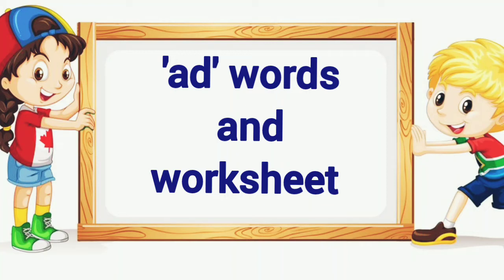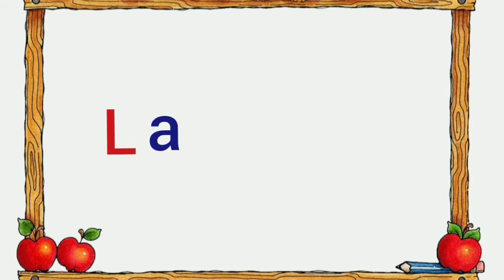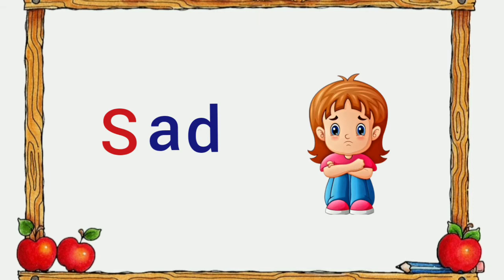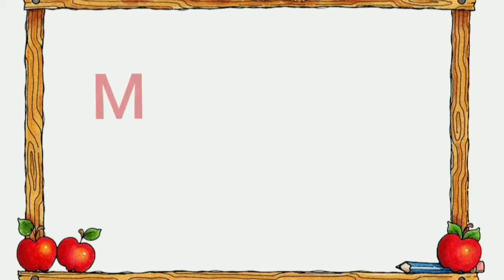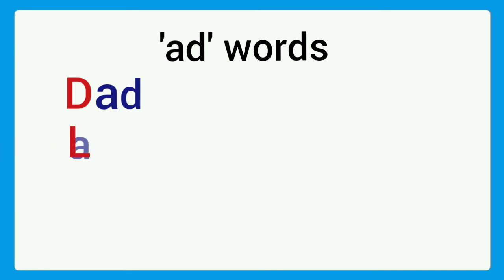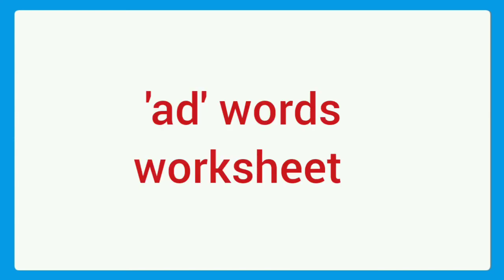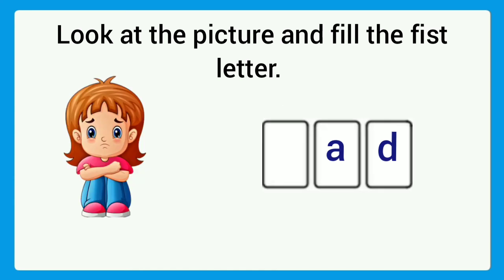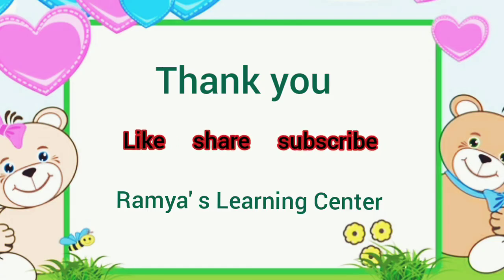ad words/ad words for ukg/ad family words/ad rhyming words/ad words for kids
ad words/ad words for ukg/ad family words/ad rhyming words/ad words for kids/ad three letter words/
Query solved :
ad words
ad words for kids
ad words family
ad words for kindergarten
ad words phonics
ad words for video
ad words for kindergarten with pictures
ad words for kg class
ad words for preschoolers
ad words for nursery
ad words for ukg
ad words for ukg class
ad words for ukg students
ad word family for ukg
ad word family for ukg class
ad word family for kindergarten
three letter words for kg
cvc words
cvc words for kindergarten
cvc words a
ad rhyming words
rhyming words ad
ad rhyming words for kids
ad rhyming words for kindergarten
ad words worksheets